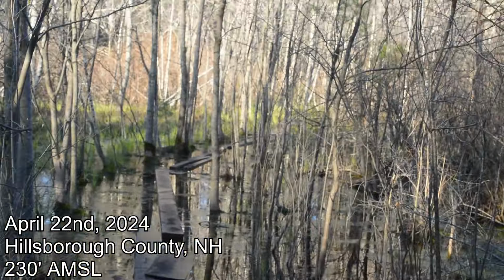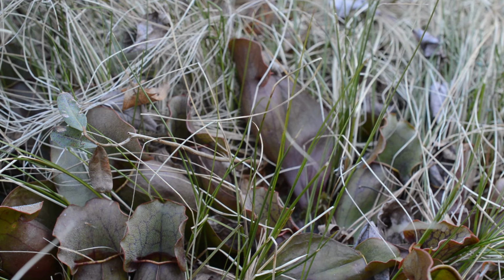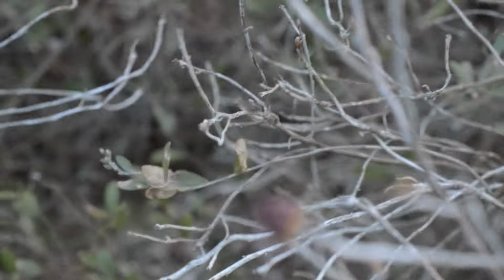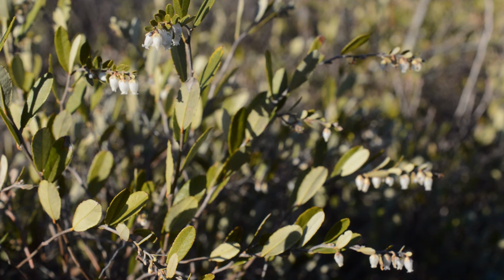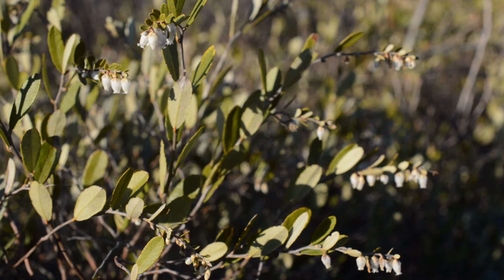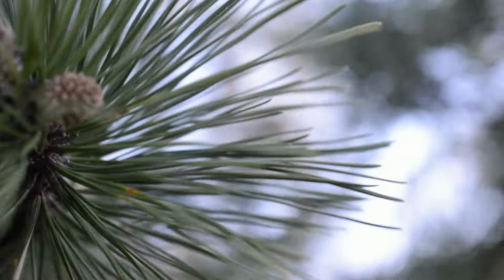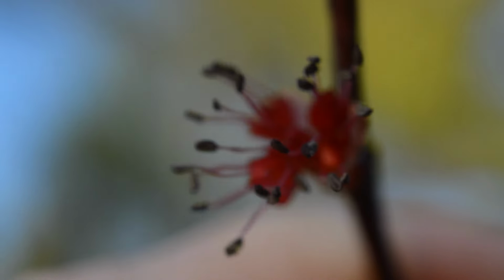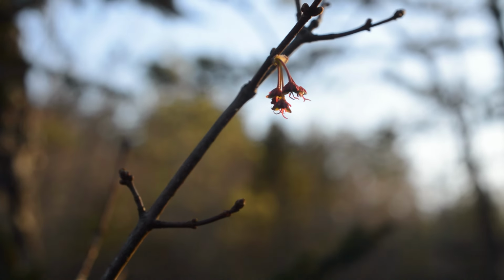NEcology #74 - The Secret Life of Bogs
Bogs and plant communities in general get up to quite a bit before "peak season" in the spring and summer. Join us on an expose of very early blooming plants and a general refresh on the bog lifestyle!

Plants of interest:
Sarracenia purpurea - "Purple Pitcher Plant"
Eriophorum vaginataum - "Tussock Cotton Sedge"
Chamaedaphne calyculata - "Leatherleaf"
Larix laricina - "Tamarack"
Pinus rigida - "Pitch Pine"
Acer rubrum - "Red Maple"